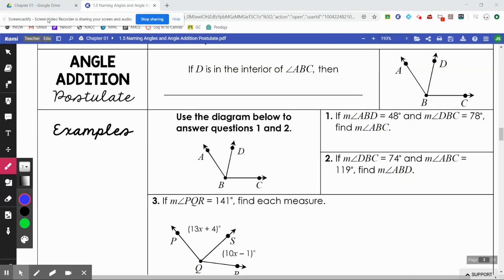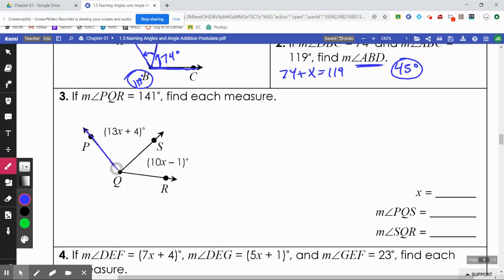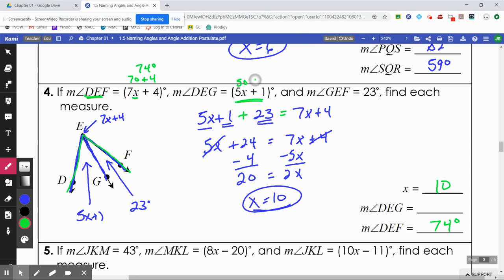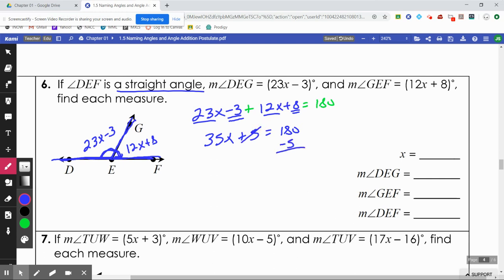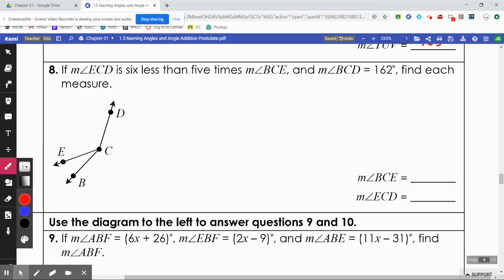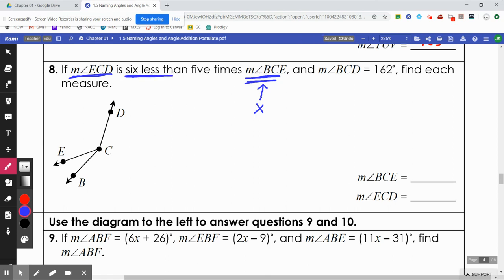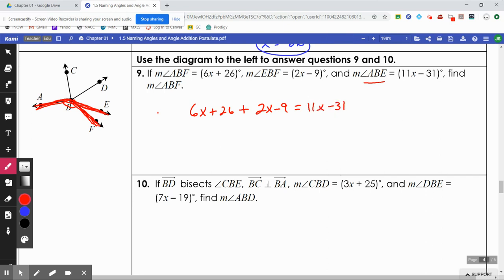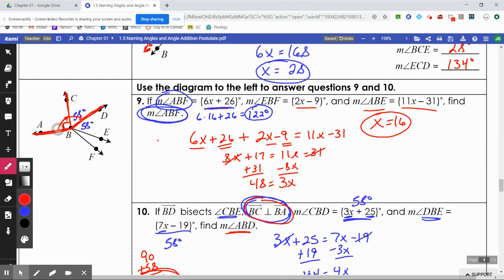1.5 Angle Addition Postulate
Summary of Angle Addition Postulate
The Angle Addition Postulate, similar to the Segment Addition Postulate, deals with combining angles within a geometric figure. The postulate specifies that when a point D lies in the interior of an angle, the sum of the two smaller angles formed by this point (ABD and DBC) equals the measure of the whole angle ABC. This concept is applied through various examples, utilizing algebraic expressions to find angle measures.

In the video, the Angle Addition Postulate is demonstrated through a series of problems involving calculating angle measurements using the given information. By applying the postulate, learners can determine unknown angles by adding the measures of smaller angles within the figure. The process involves identifying the relationships between angles and utilizing algebra to solve for the variables representing angle measurements.

Through step-by-step explanations and examples, the video illustrates how to apply the Angle Addition Postulate to solve geometric problems effectively. By understanding the concept of the postulate and practicing its application, students can enhance their skills in geometry and problem-solving. The video guides viewers in determining angle measures, verifying congruence between angles, and utilizing properties of intersecting lines to find angle values accurately.

The video provides a comprehensive overview of the Angle Addition Postulate, including its significance in geometry and practical applications in solving angle-related problems. By following the demonstrated methods and strategies, learners can develop a solid foundation in geometry and improve their ability to calculate and analyze angles within geometric figures.